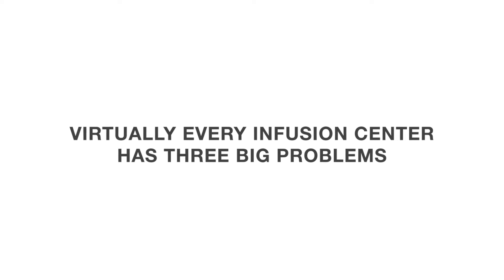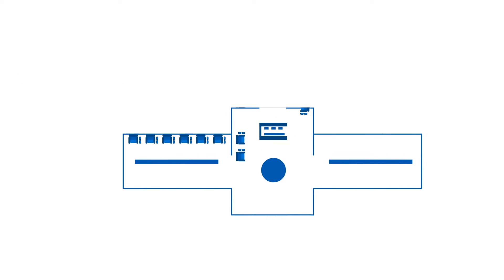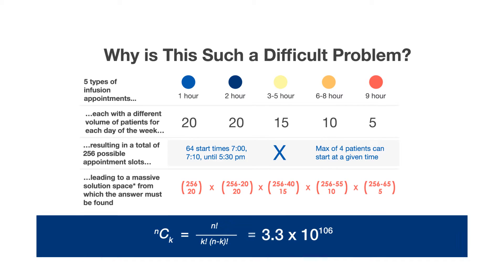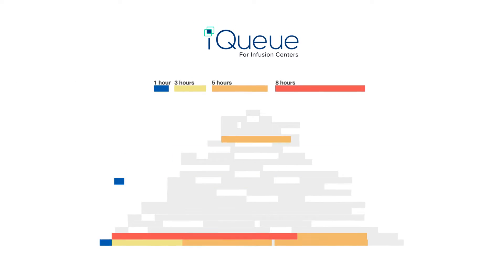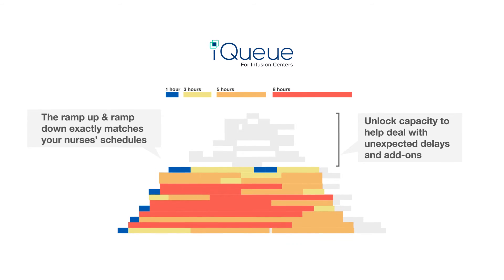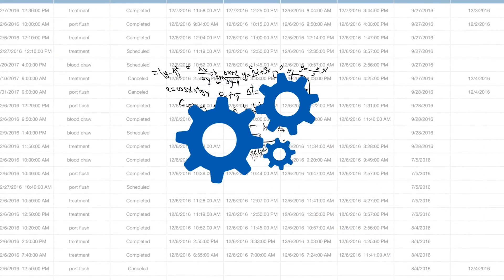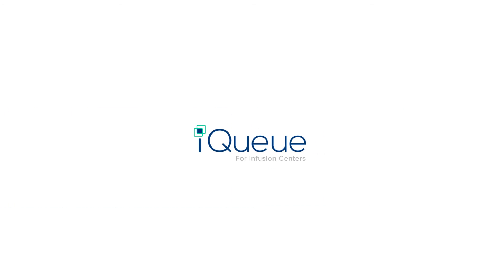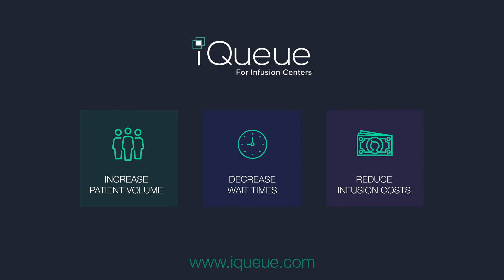iQueue for Infusion Centers--Reduce Wait Times through Optimized Infusion Scheduling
iQueue for Infusion Centers is a lightweight, cloud-based SaaS platform that helps flatten chair utilization throughout the day to increase patient access, decrease wait times, and reduce infusion delivery costs.

It works seamlessly with any EHR system, doesn’t change any existing workflows. Benefits include:

- Decrease wait times by as much as 50% at peak to significantly increase patient satisfaction

- Provide access to as many as 20%+ more patients without adding facilities, staff or operating hours

- Reduce overtime hours by as much as 50%+

- Increase staff satisfaction by leveling nurse and staff workload

- Delay the need for investment in additional chairs and new infrastructure

- Increase per chair annual revenue by as much as $20,000

- Amplify the business impact of EMR, BI and Lean/Six Sigma investments providers have already made.

See the results from some of the leading cancer centers in the nation